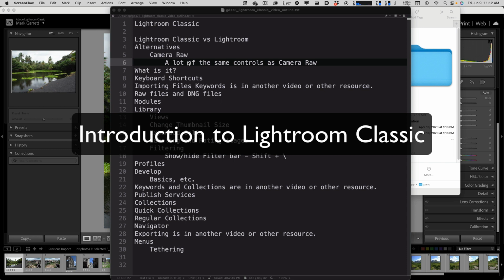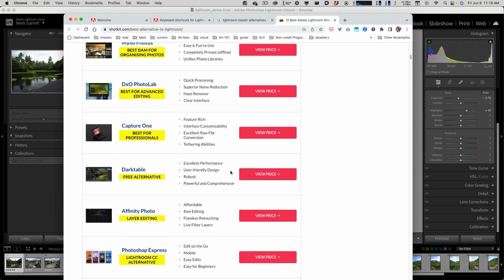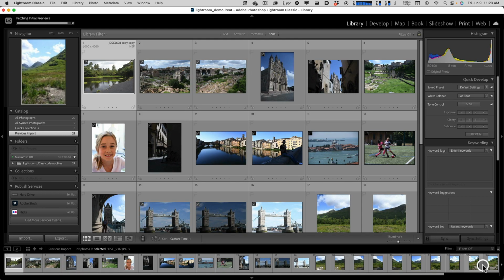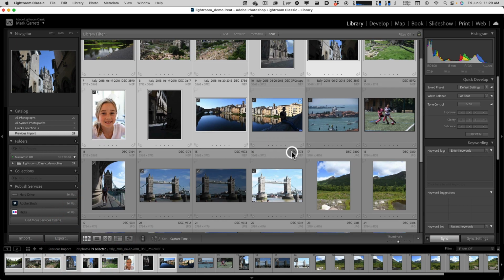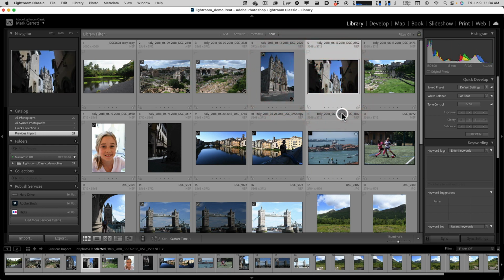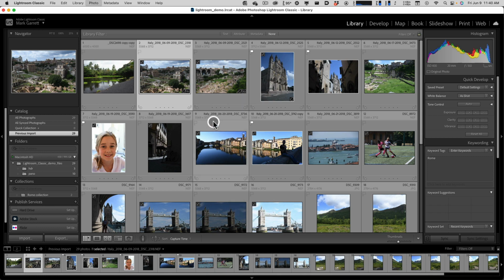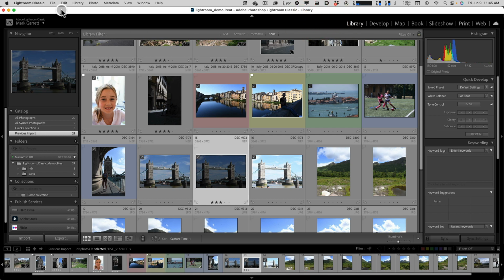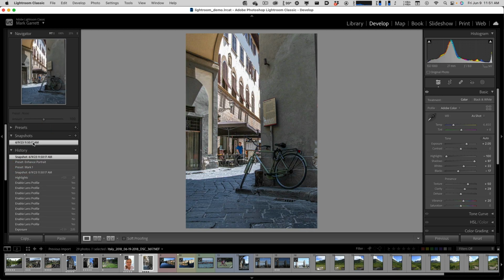Introduction to Lightroom